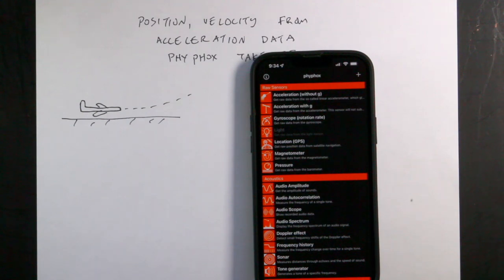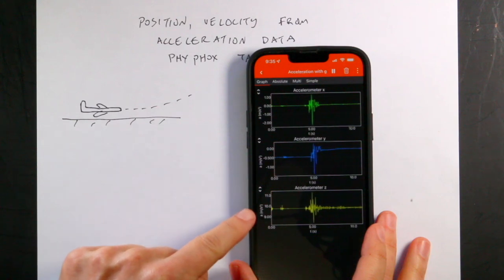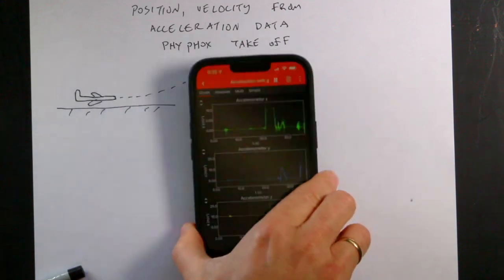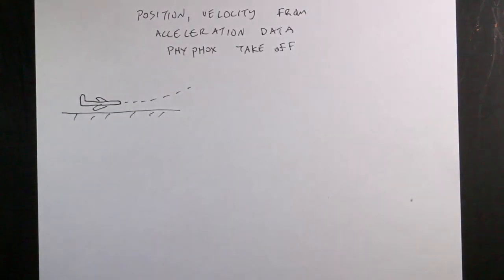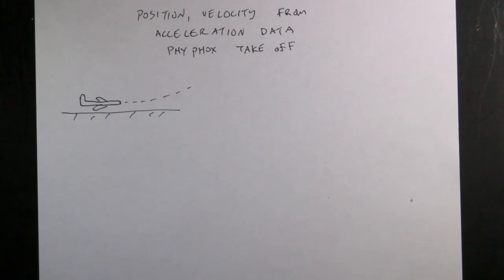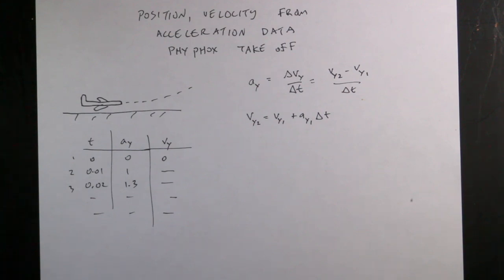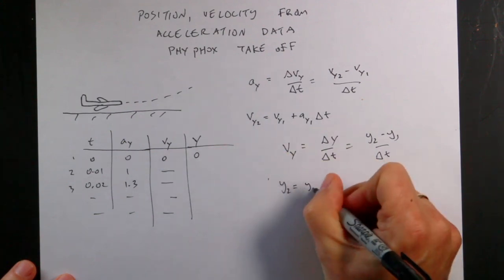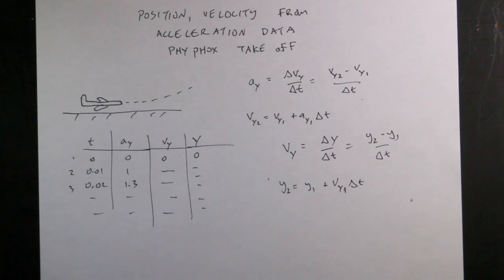Using a phone accelerometer to create position-time data during a take off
I recorded the acceleration during take off in an airliner using PhyPhox From that, I create velocity vs. time and position vs. time graphs.

Finally, I attempted to animate the motion of the plane during take off - but it didn't exactly work out perfectly.

Still, I got to practice importing from excel to python, so that was nice.